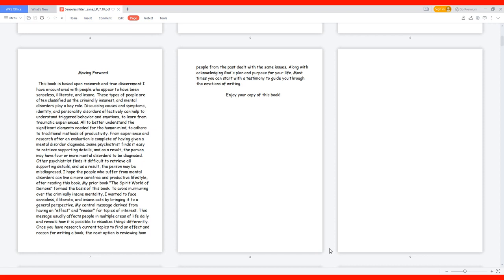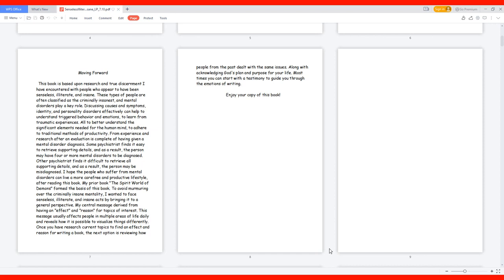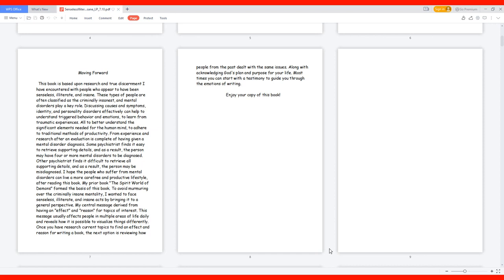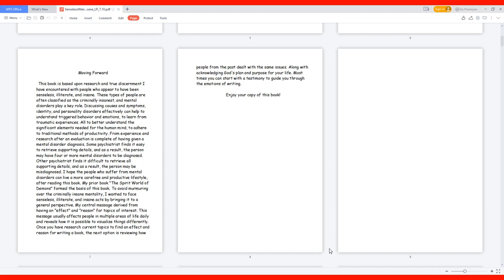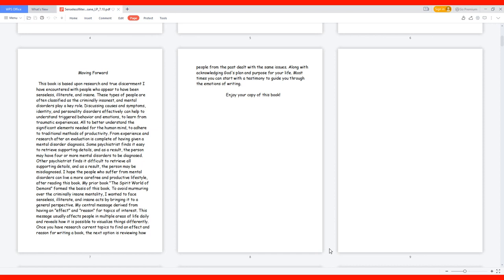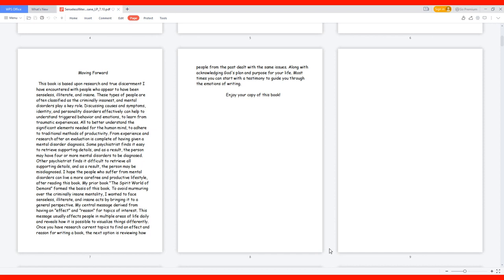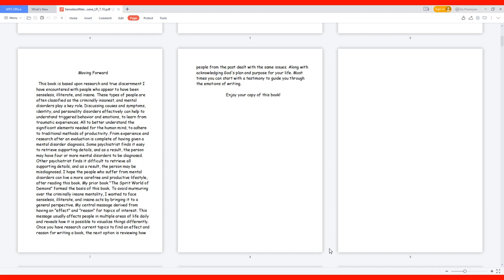Senseless Illiterate & Insane - Moving Forward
Code of Honor,
To purchase the "Senseless Illiterate & Insane" book.